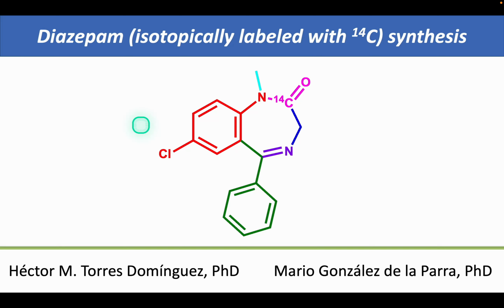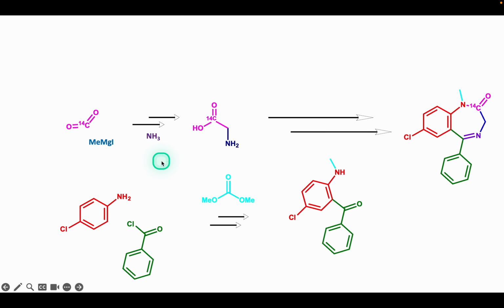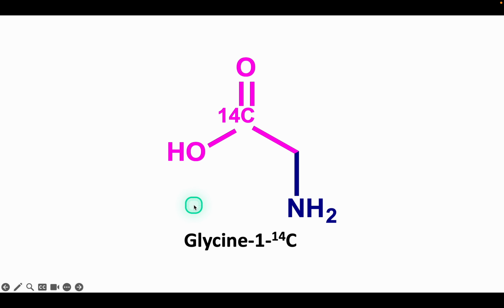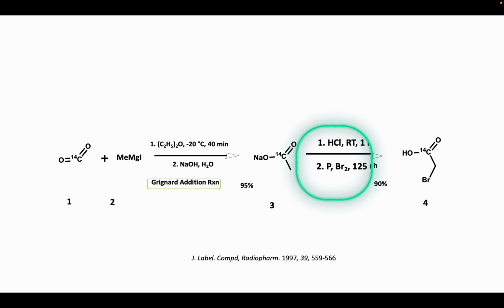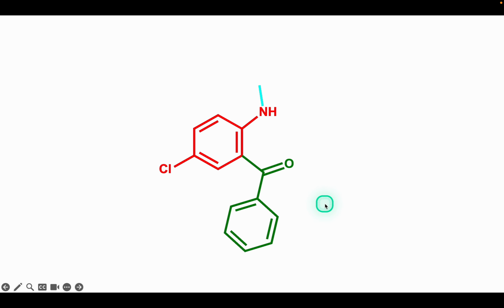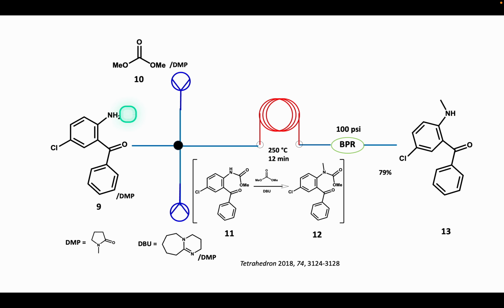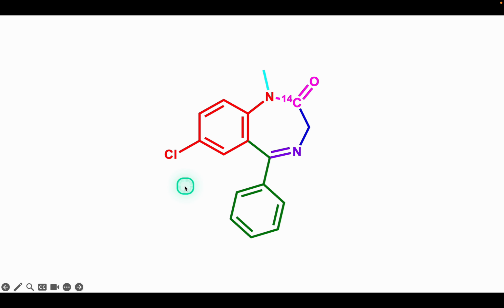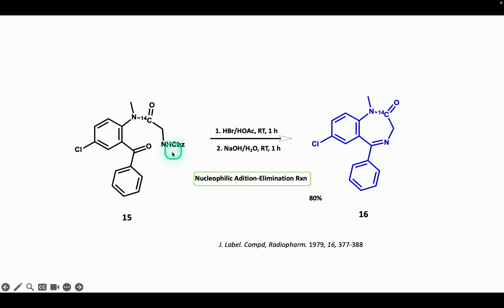Diazepam (isotopically labeled with 14C) synthesis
The synthesis of diazepam labeled with carbon-14 is presented, following the retrosynthesis shown in the previous video. This isotope may be useful in research on the pharmacology and metabolism of this drug.
The source of the radioisotope is the amino acid glycine labeled at the carbon of the carboxyl group.